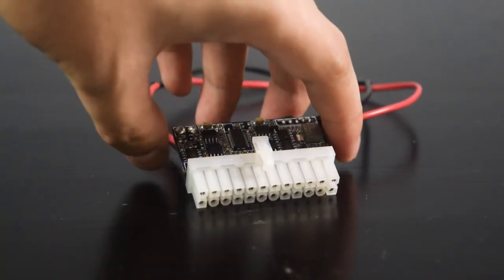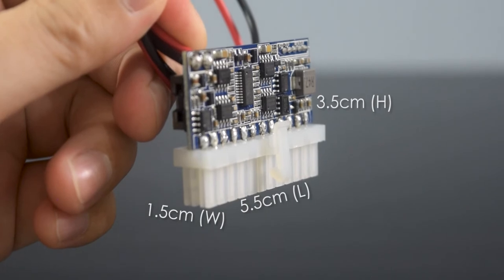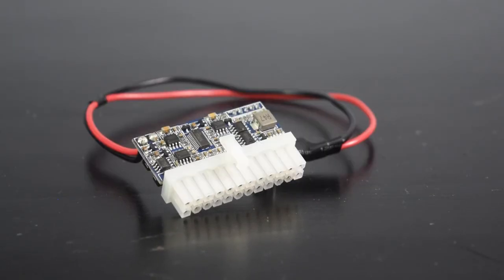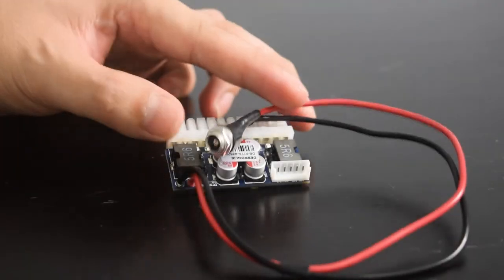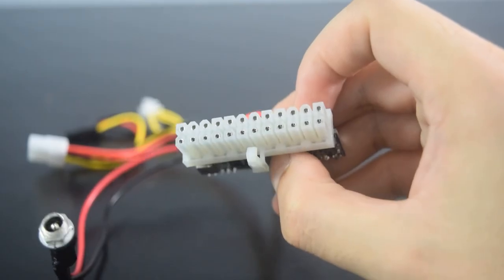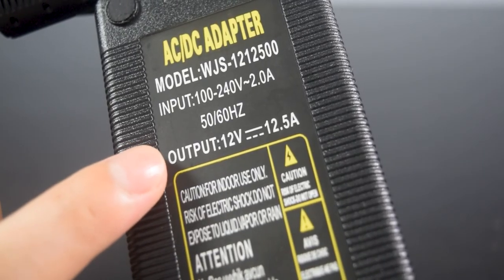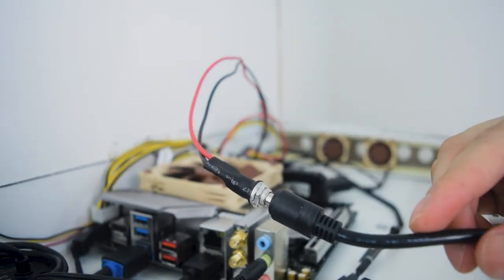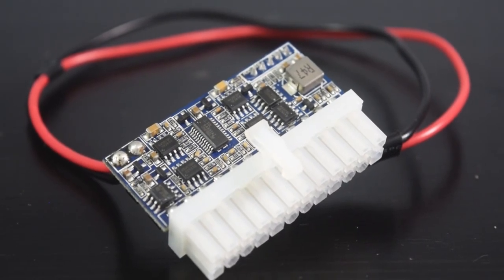What is PICO PSU? || Introduction to PICO power supply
If you are planning to build a light weight small form factor pc, PICO PSU probably the best choice when comes to powering your small build. In this video, I will explain some basic info regarding this small power supply and what do you need to in order to power up your next PC build.

00:00 - What is pico psu
00:22 - Dimension
00:43 - Power wattage
01:13 - Check your estimated wattage
01:28 - The cables
02:03 - External power brick
02:27 - How to install pico psu
02:52 - Temperature
03:07 - Pico power supply